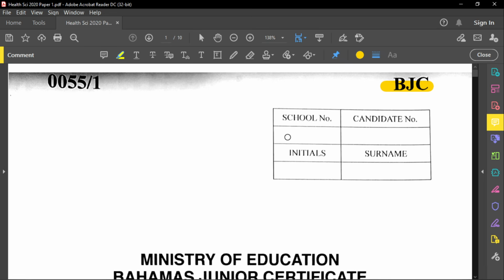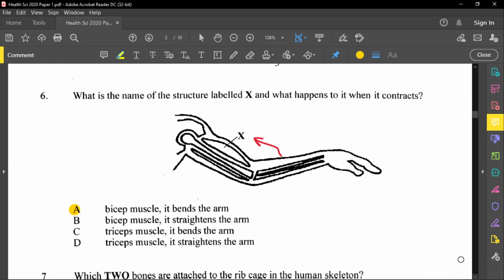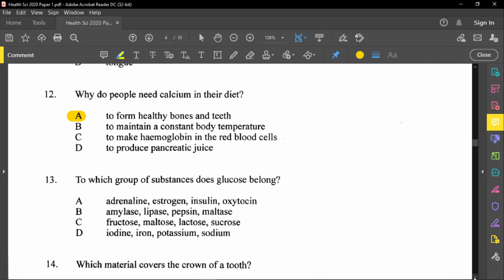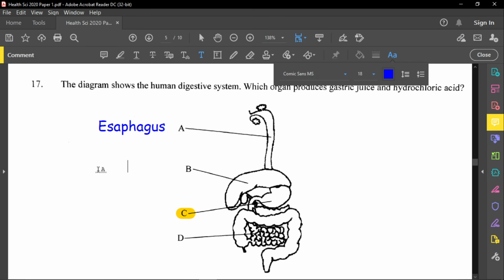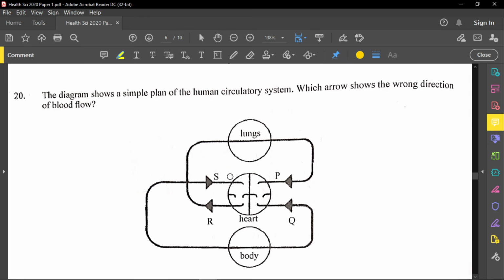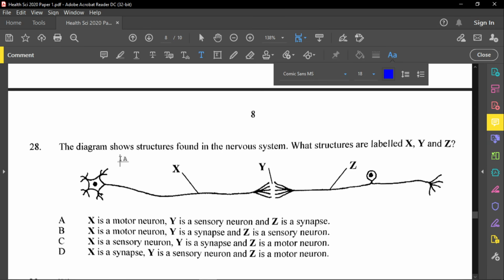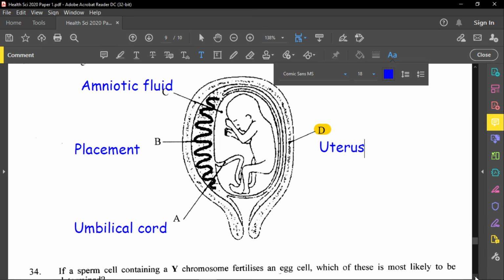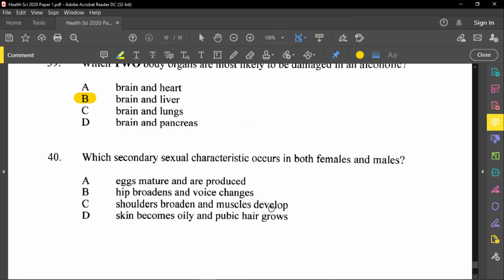HEALTH SCIENCE 2020 PAPER 1 (BJC REVIEW)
THIS IS A REVIEW OF THE 2020 BJC  HEALTH SCIENCE PAST PAPER (PAPER 1). I HOPE YOU USE THIS TO IMPROVE YOUR PERFORMANCE IN SCHOOOL AND ALSO ON THE NATIONAL EXAMIANTIONS.